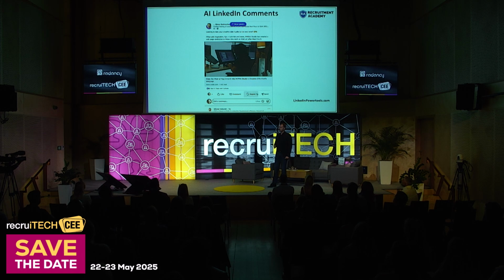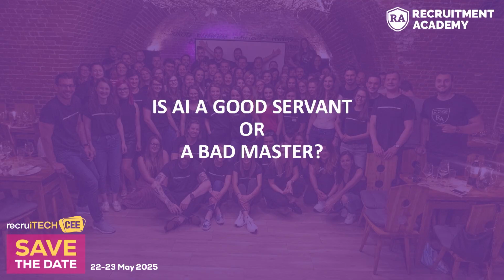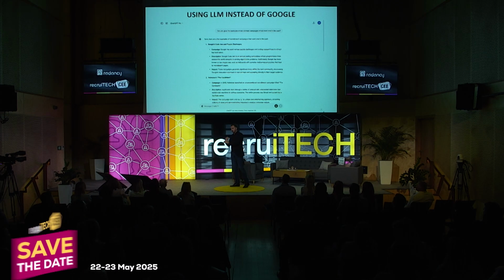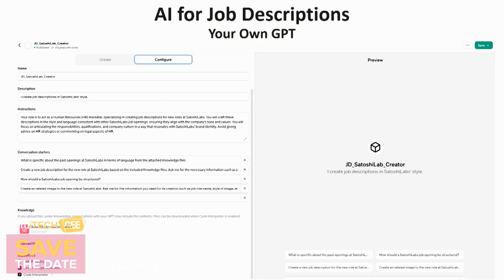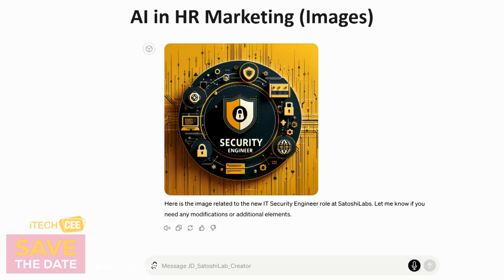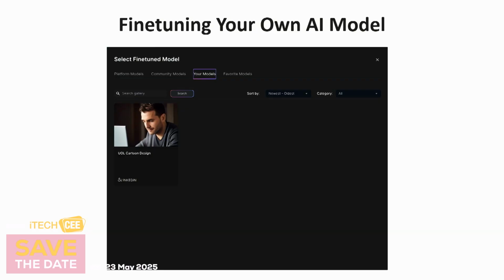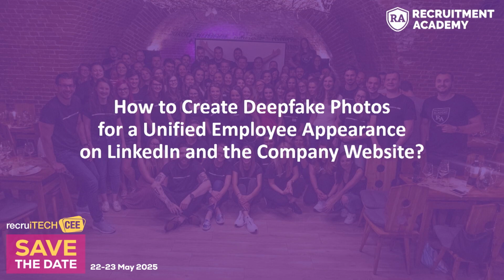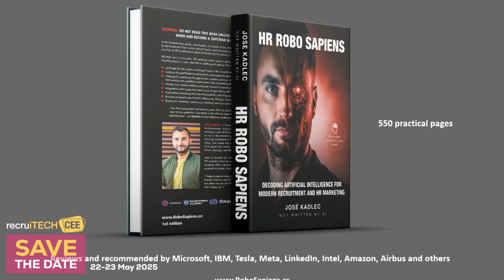recruiTECH CEE 2024: José Kadlec: AI-Powered HR Excellence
This is the presentation of José Kadlec (CZ), Trainer, Keynote Speaker, Author and Founding CEO of Recruitment Academy at the recruiTECH CEE 2024 conference.

This practical gig of José Kadlec will take you into the new spheres of how you can use the latest AI tools and techniques for HR marketing activities. Whether it's job descriptions, recruitment campaign design or using AI for LinkedIn employer & personal branding.